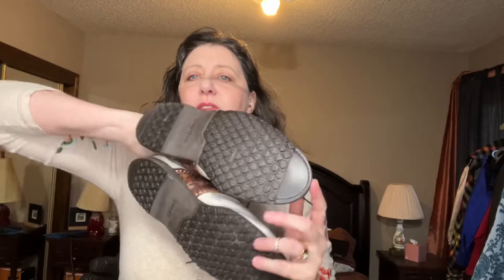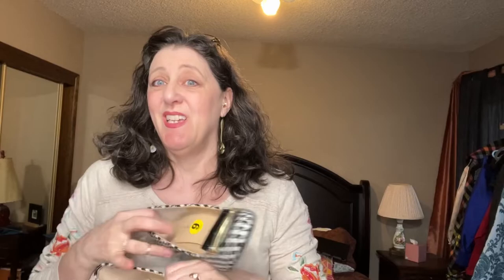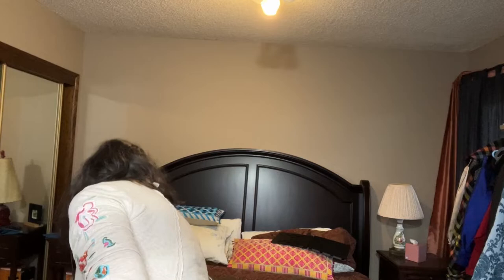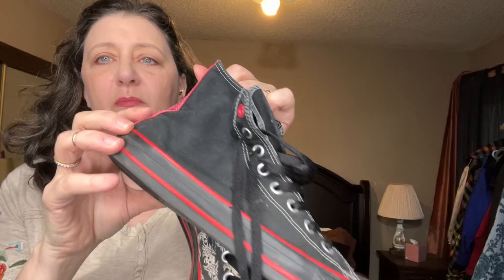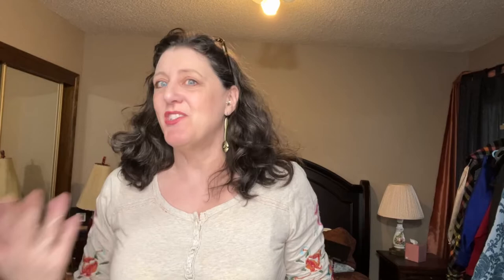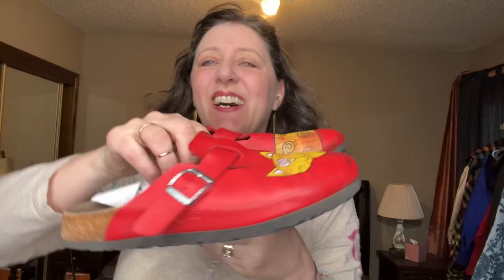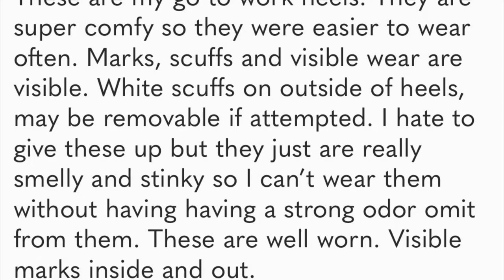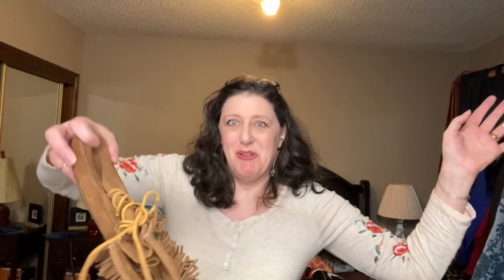Death Pile Hauls - Shoe Edition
What did I find in 2 shelves of shoes from my Death Pile?